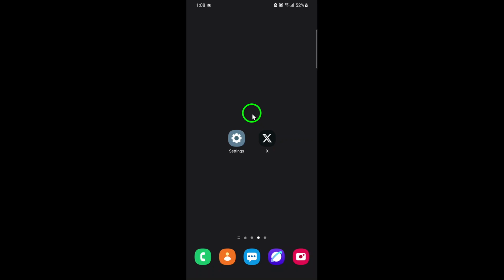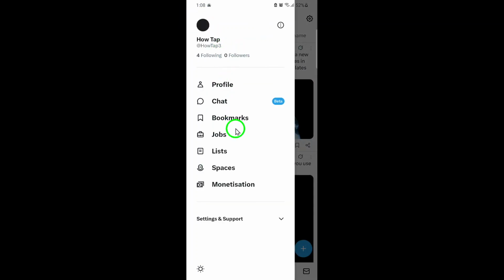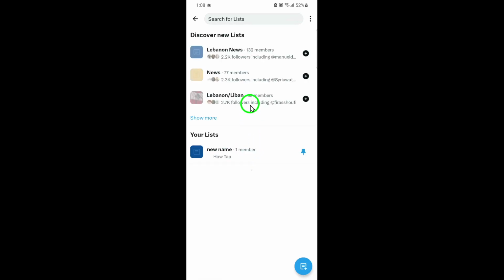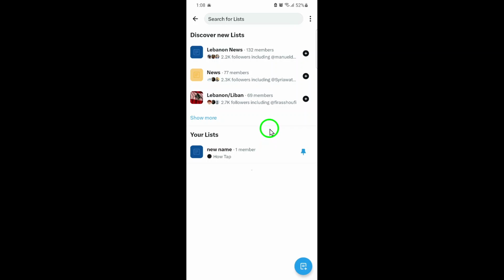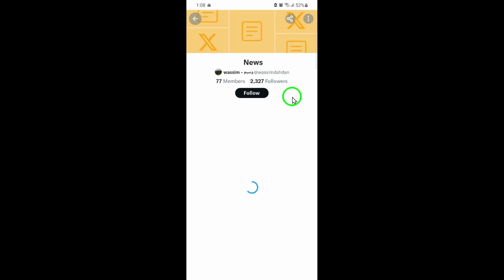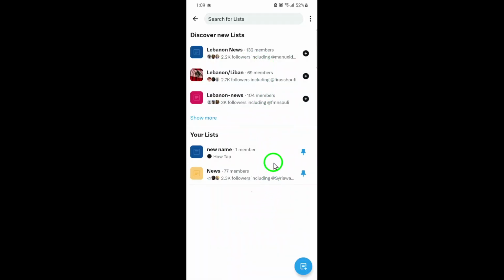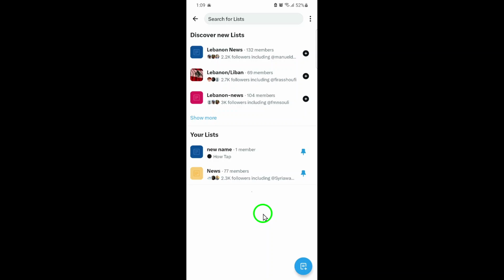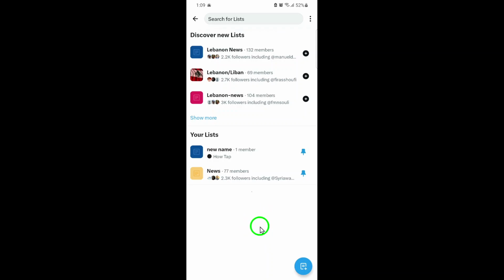How To Follow A List On X (Updated)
Learn how to follow a list on X with this quick and updated guide. This step-by-step process will help you stay organized and easily keep track of content you care about.

1. Open the X app and go to Lists

2. Browse or search for a public list

3. Tap Follow to add it to your lists-
Timeline:
00:00 Start
00:12 How to do it
01:05 End